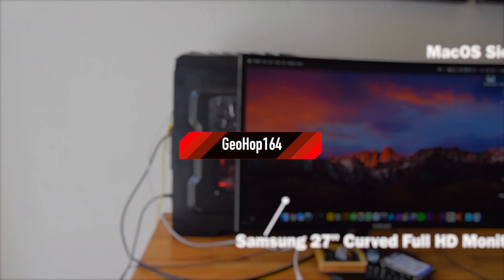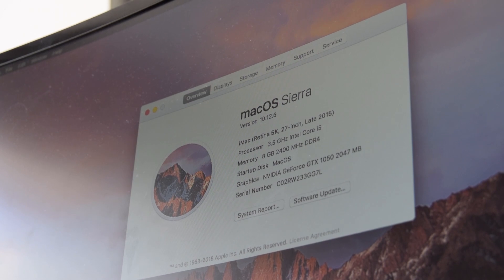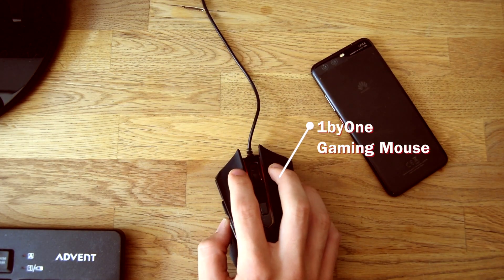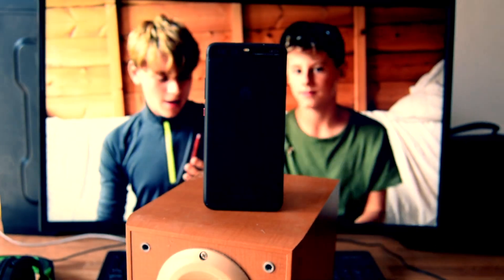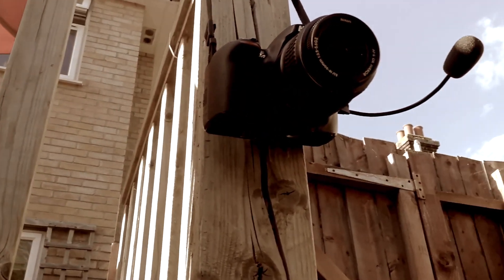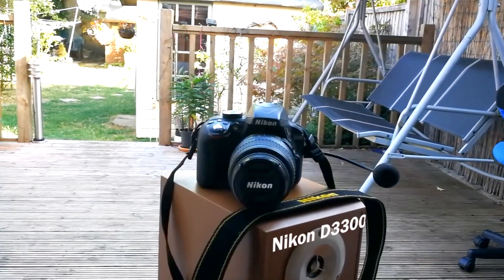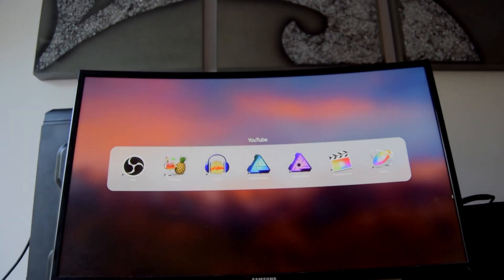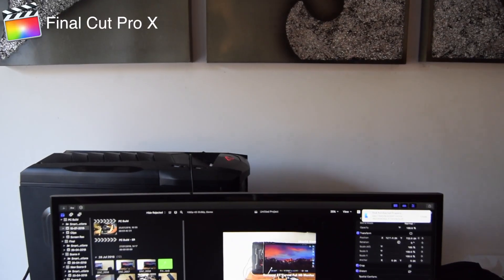Setup Tour | PC Build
People wanted to know what goes into making videos on this channel so here ya go!

Sorry for the audio quality, I'm working on it... (new mic coming next video)
And the motion tracking...

Skip time-lapse: [3:58]

Yes, this is a re-upload due to the audio issues in the original video